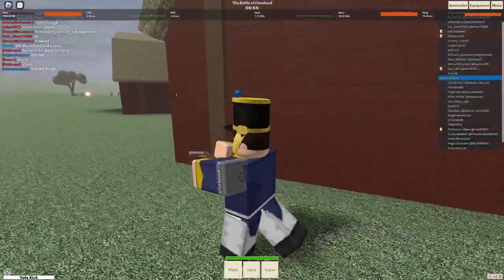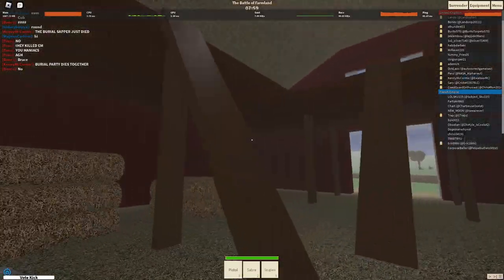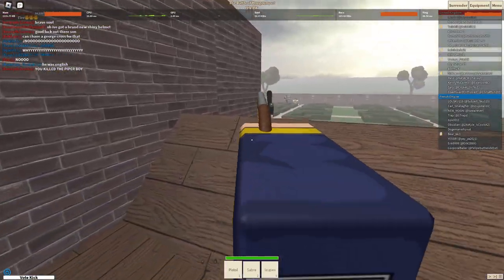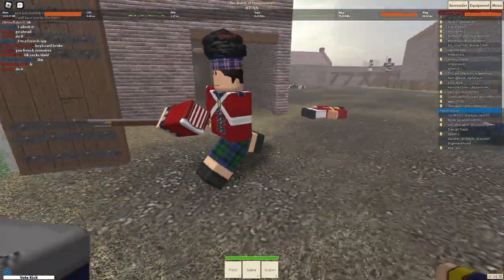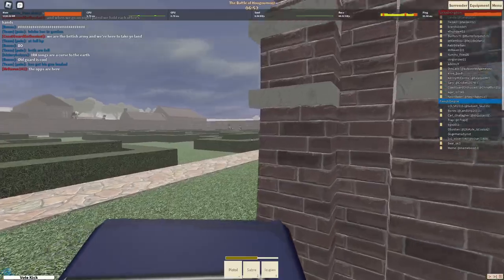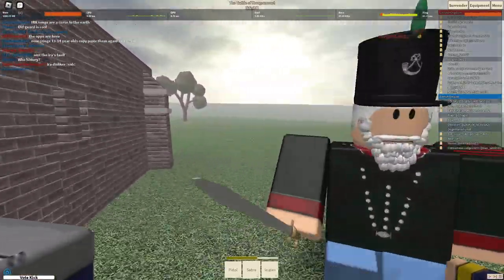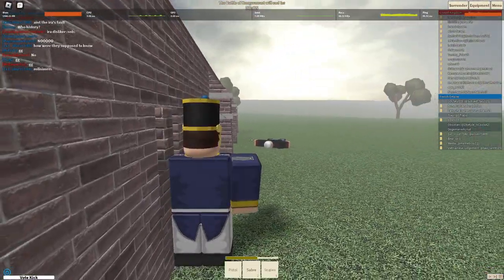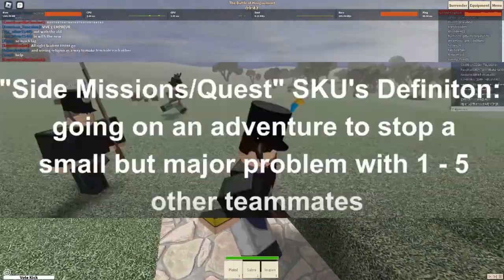Blood & Iron: How A Officer Thinks #11 "Yellow Officer's Redemption" (Legion de la Vistule)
Some things i say may not work "How A Officer Thinks" are just videos of me discussing what is going through my mind as i play officer and
"I hope this helps you in your future endeavors"
-MrPaladin

Blood & Iron is a game centred around the legendary Napoleonic Wars. Featuring renowned regiments such as the Old Guard and 95th Rifles from both France and Britain alike, battle your enemies in historical locations with authentic weapons. The ability to rewrite history is in your hands!
N - Change Nation
M - Change Class
B - Surrender
Playing in first person is highly recommended
Community Wiki: roblox-blood-iron on Fandom
Tutorials:

0:00 How A Officer Thinks Intro
0:35 The BARN INVASION
1:59 New Map
2:14 The Lad Review
3:02 Guerilla Warfare Moment
3:42 Side Quest Moment
4:46 Back On The Roof
5:22 Good Old Fashion Snip Attempt One
5:42 Outro